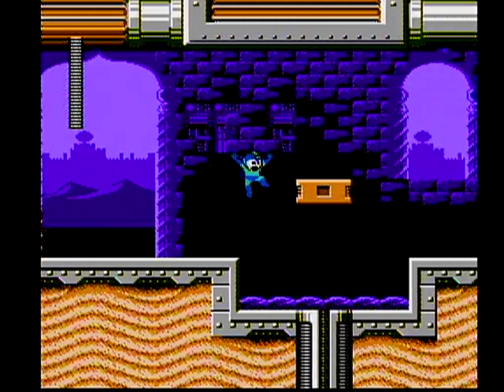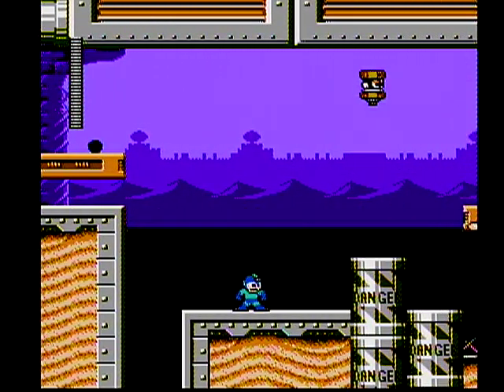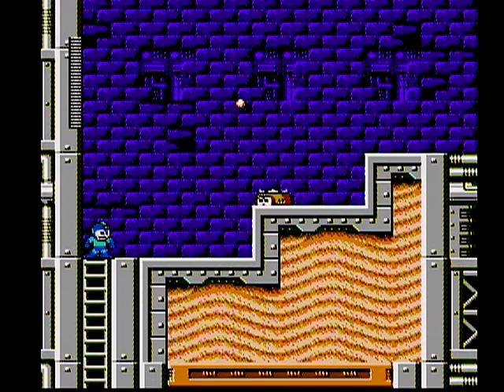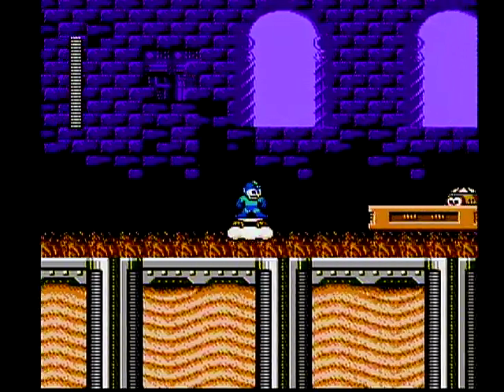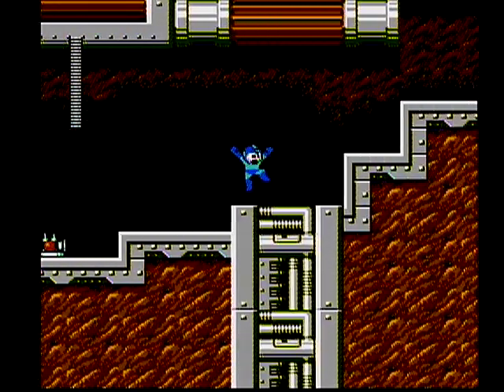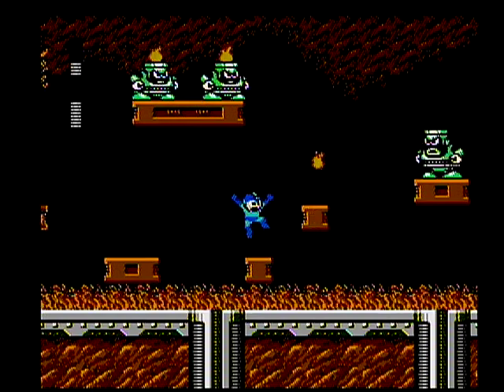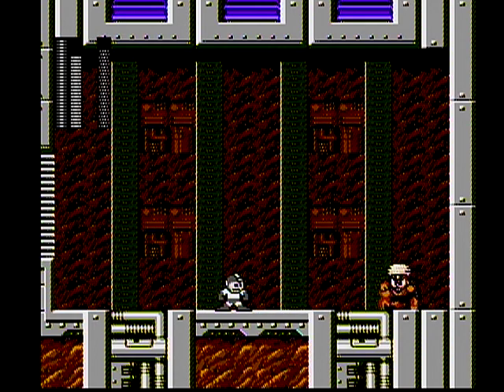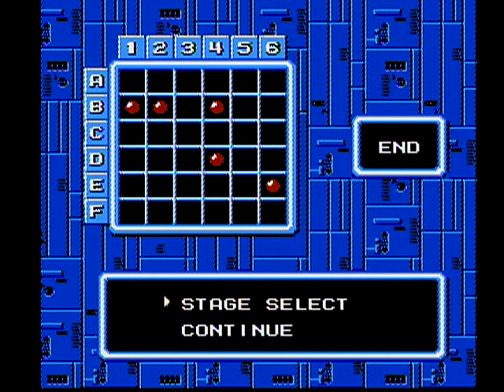Thor Plays Mega Man 6 (NES): Part 2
Our playthrough of Mega Man 6 continues as we take on Flame Man, where his lackies want us flame broiled, Burger King style. We won't let them have it their way though!